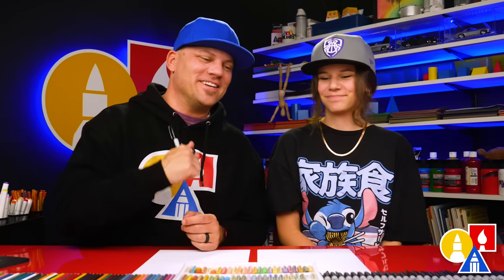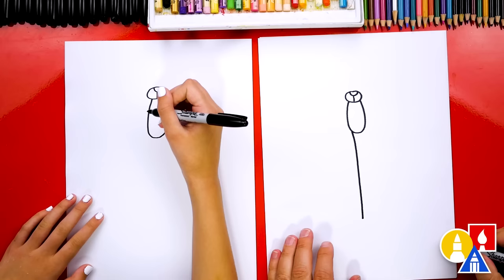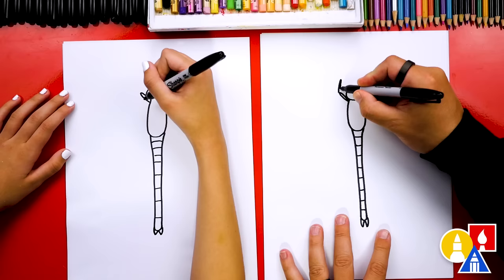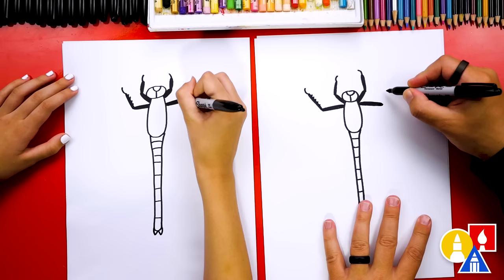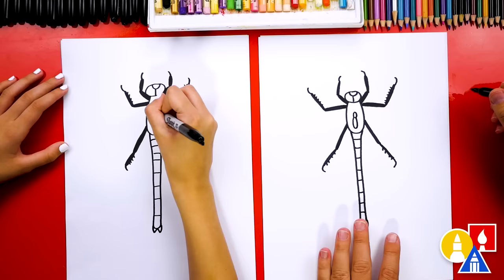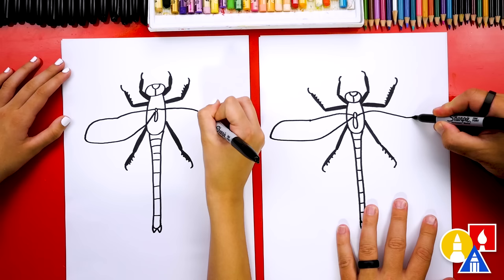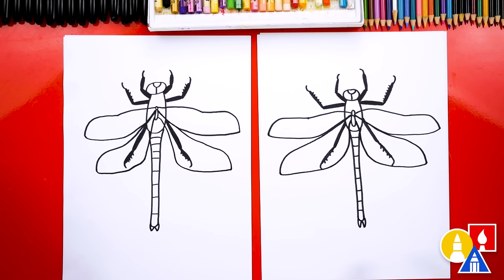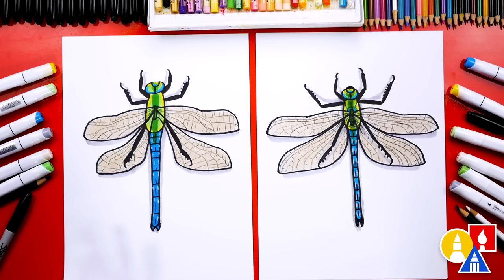How To Draw A Realistic Dragonfly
Today, Hadley and I are learning how to draw a realistic dragonfly!